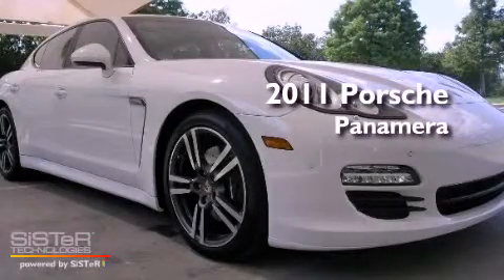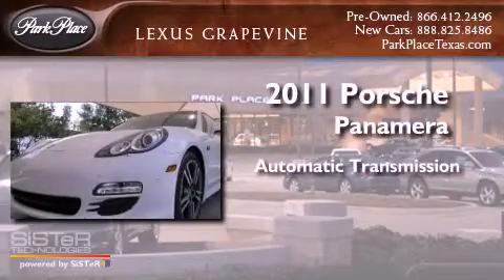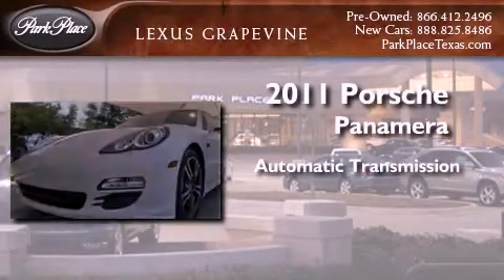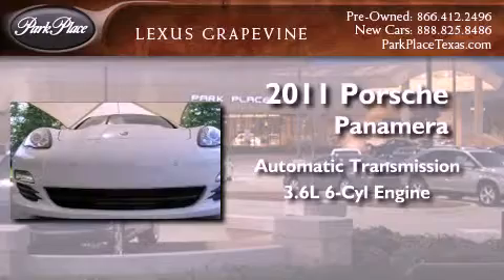2011 Porsche Panamera Grapevine TX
Year : 2011

 Make : Porsche

 Model : Panamera

 Engine : 300HP 3.6L V6 engine

 Trans . : Automatic

 Exterior : White

 Miles : 2,000

 Interior : Tan

 901 Highway 114 East